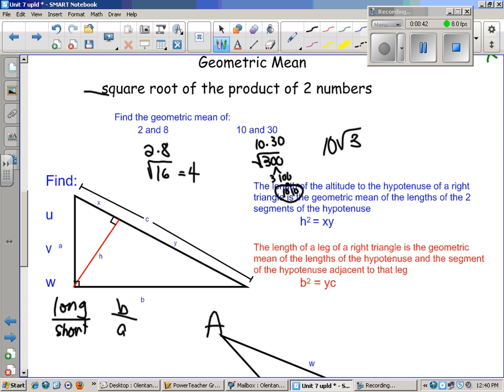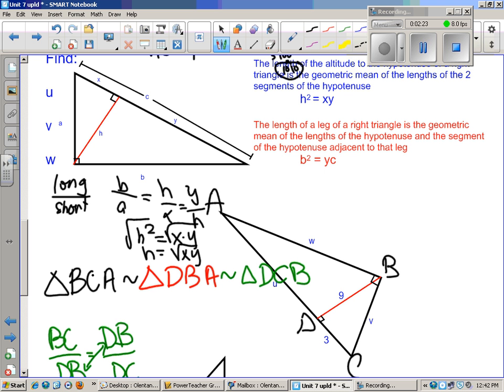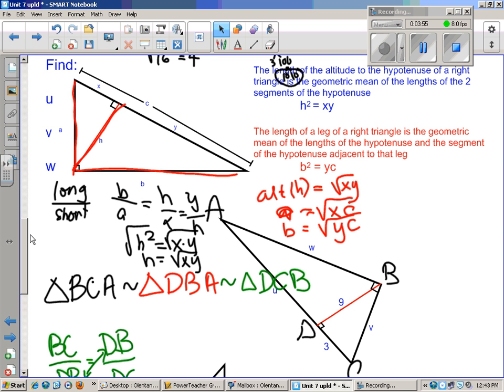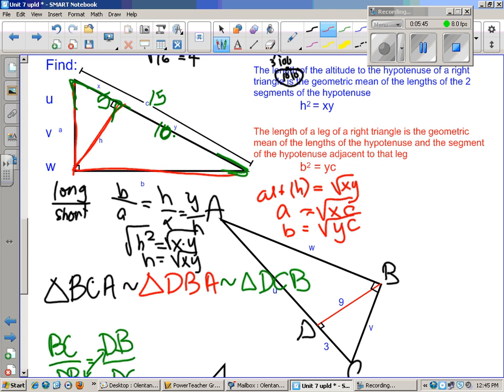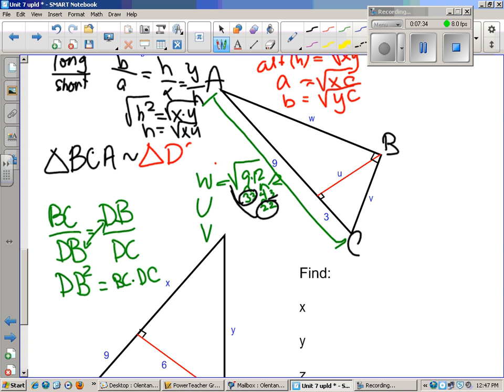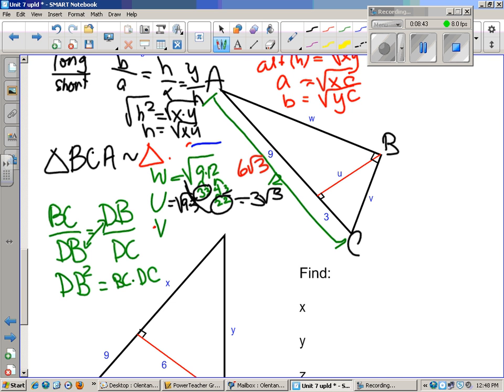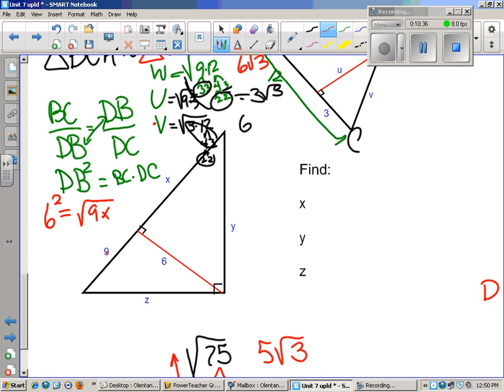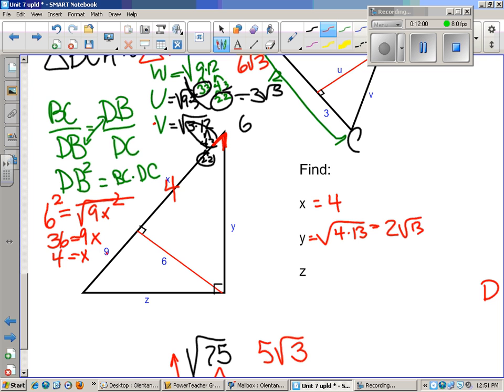sim right triangles pt2